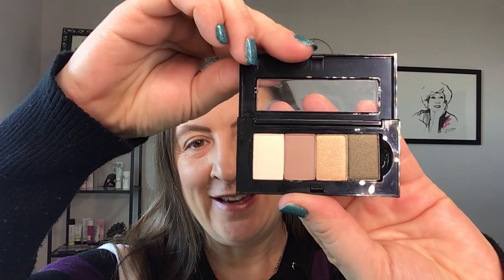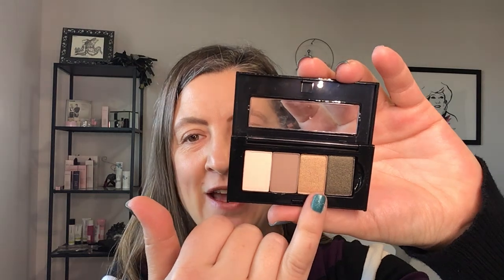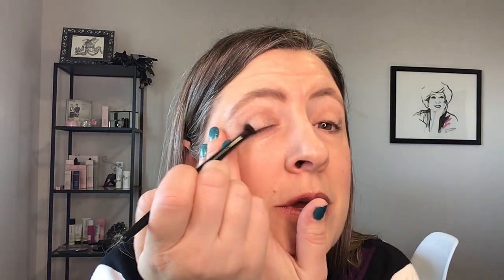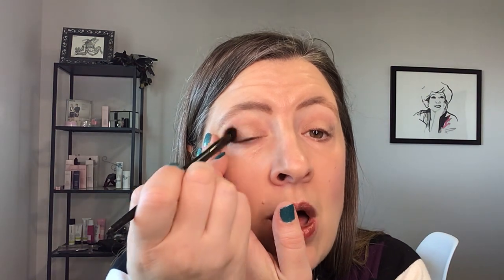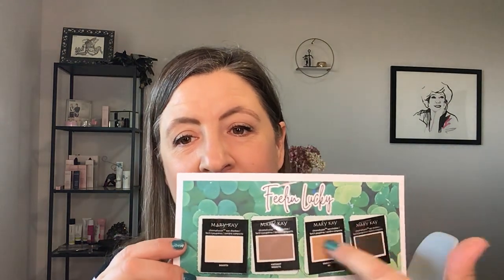Feeling Lucky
Check out this gorgeous spring palette we've called Feeling Lucky!

Biscotti, Hazelnut, Gold Status and Moss Eyeshadows

If you don't already have a Mary Kay Beauty Consultant and you live in Canada, let me know, I'd be happy to send you a sampler of this gorgeous green look!